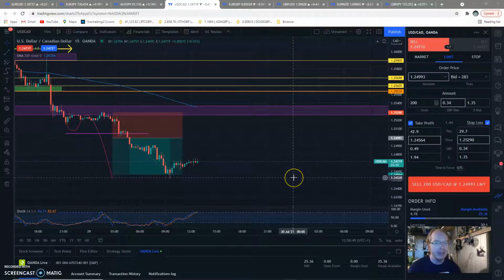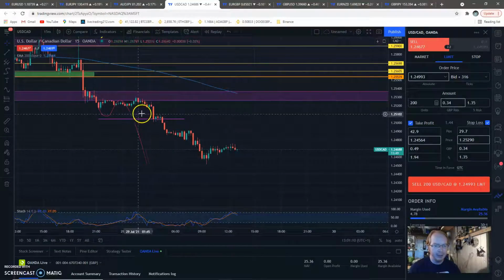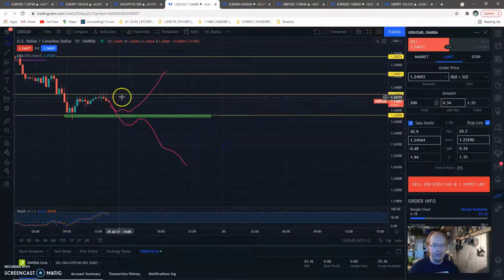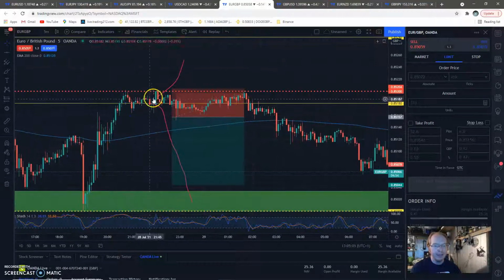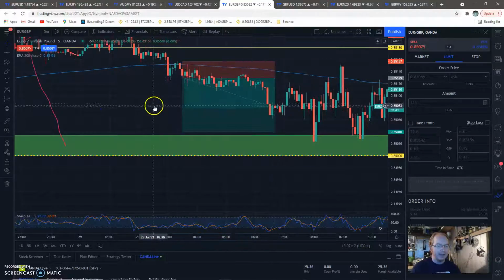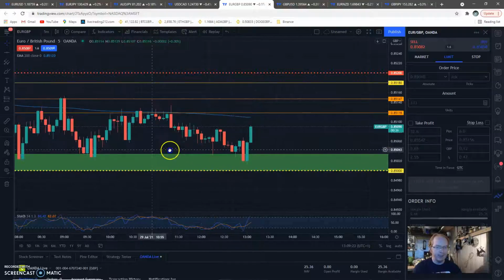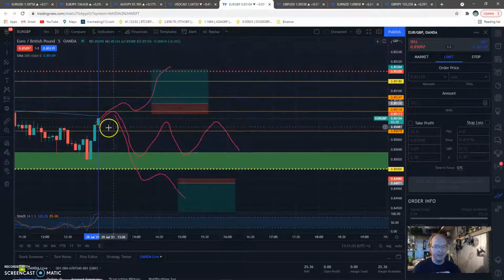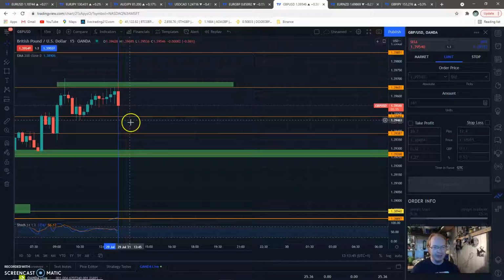My Learning Forex FX 29th July 2021 - Part 2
In these videos you can join me, as I try to learn Forex FX trading.

My hope is that these videos will help me to learn to trade successfully overtime. They may help others, that like me, are just starting out in their Trading (FX/Indicies/Stocks/Crypto) careers.

I am using TradingView for my charting, and my FX broker is Oanda.